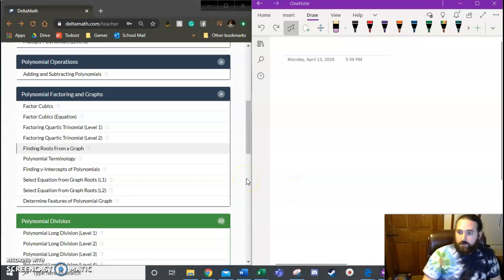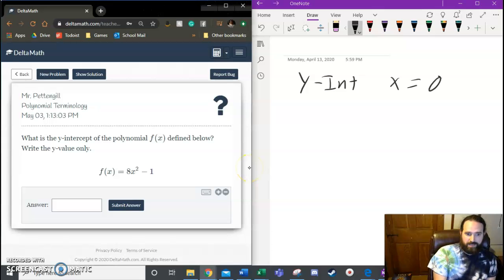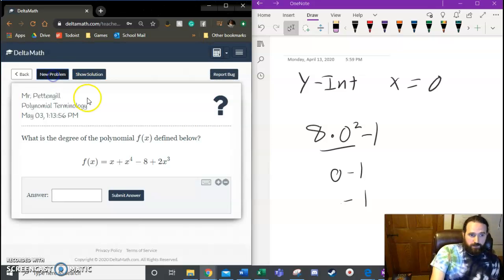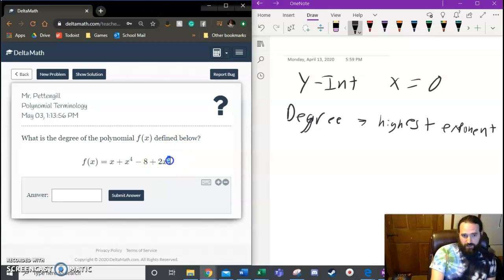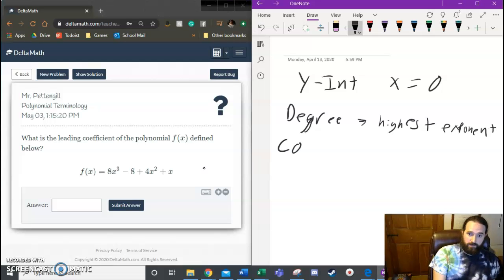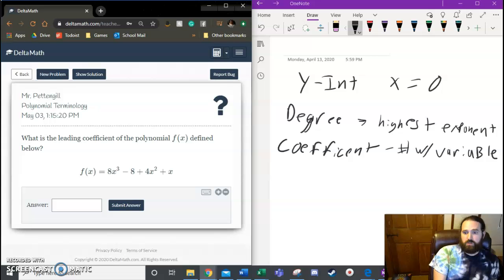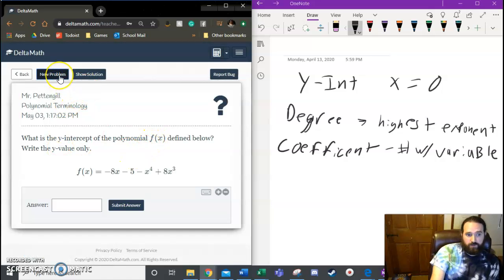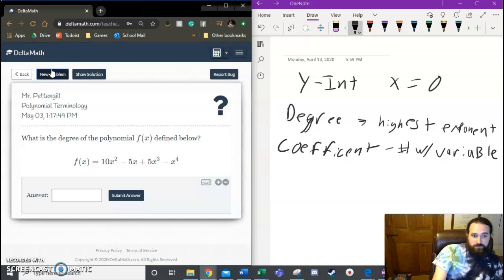Week of 5/3 - Polynomial Terminology